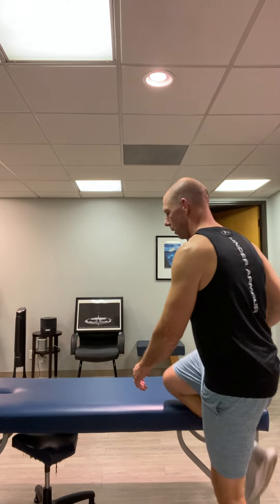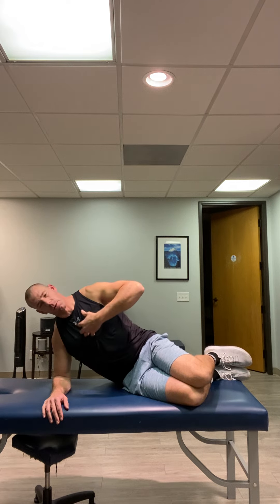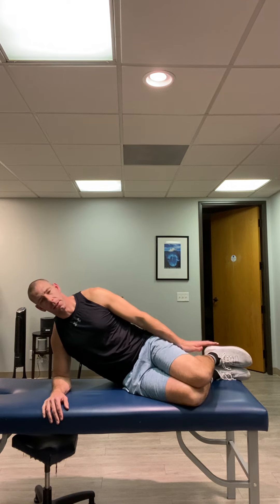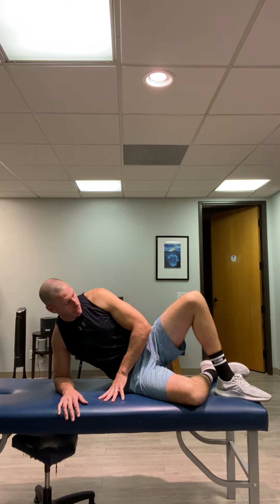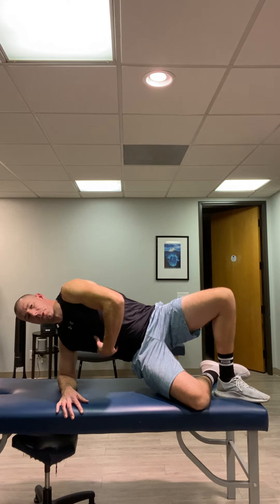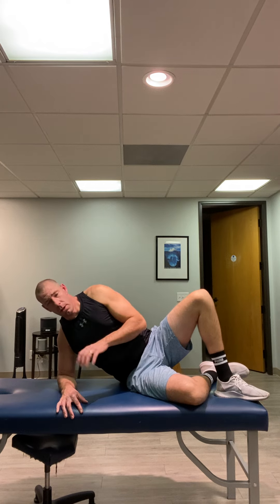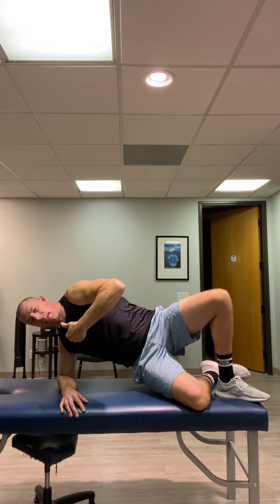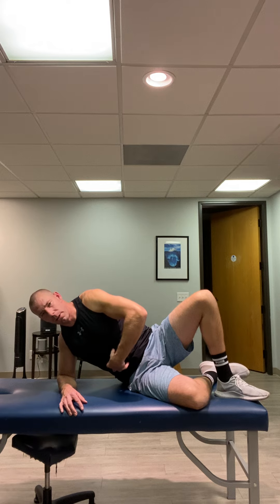Side Bridge 12 18 2020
Side Bridge

Crucial for Low Back stability and can benefit everyone. Couple of key factors are

1. Lie on side, elbow and hand on the ground. Knees together to start, then top foot plants in front of bottom in the middle of the lower leg.

2. Lift your bottom hip off the floor. This will automatically engage the oblique muscles in your core. Be sure you are breathing.

3. be sure to have smooth controlled movements.

Always think quality over quantity.
Only need to do one set 5 -10 second holds and 5 to 10 repetitions. Also, best to do before a workout, rather than at the end.